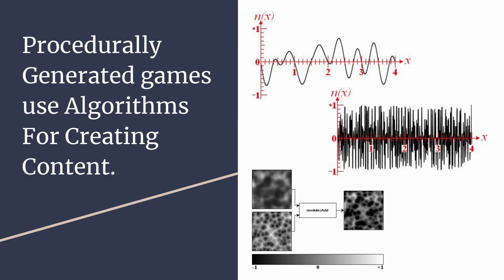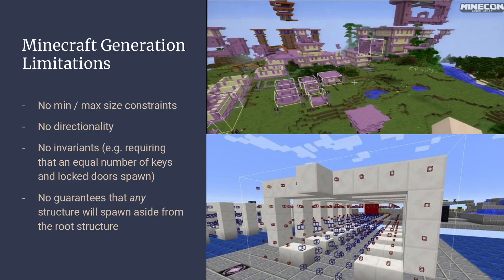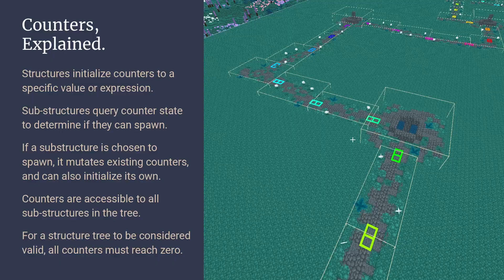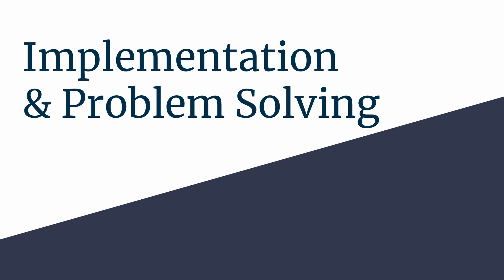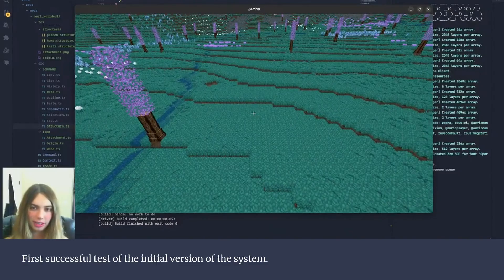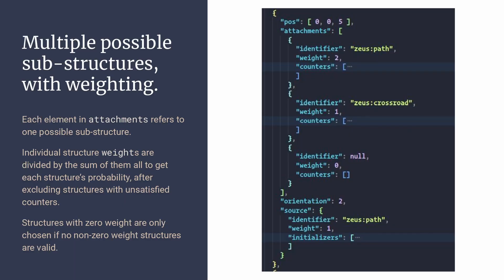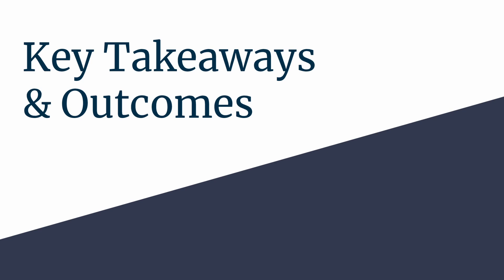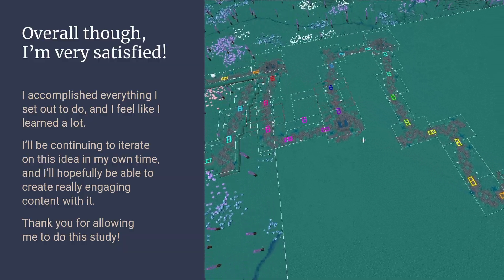Data Driven Voxel Structure Generation - CSC 490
My 4th-year self-directed study presentation. The Project topic was "Data Driven Procedural Structure Generation With Voxels", and for it I explored creating a jigsaw-type structure generation algorithm (a.l.a. Minecraft), but with programmatic counters to improve the algorithm's expressiveness and predictability. I took this course in the Summer 2024 at the University of Victoria.

Apologies for the poor audio quality, producing this video was a bit of a grind, and happened in the last 24 hours of the assignment.

Auri Collings
CSC 490
Summer 2024